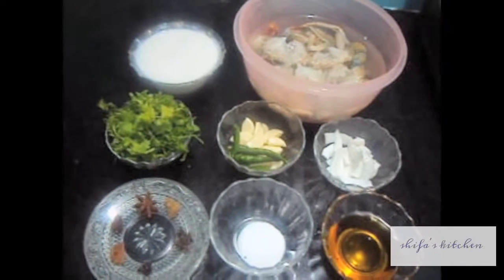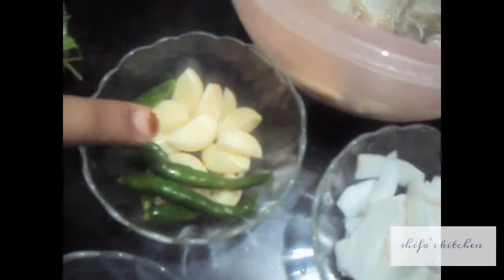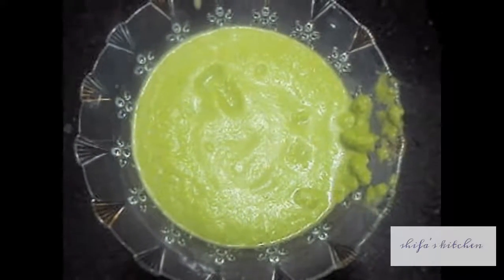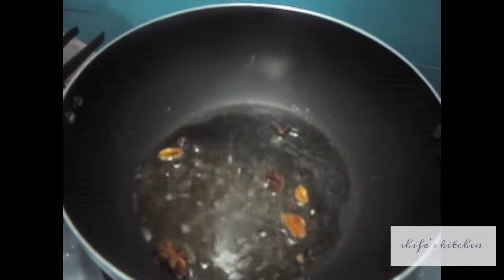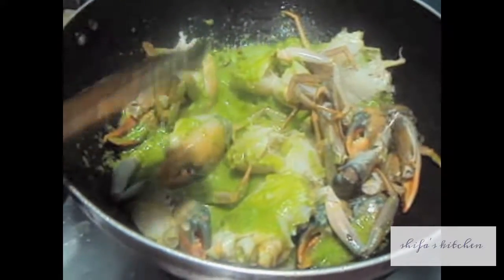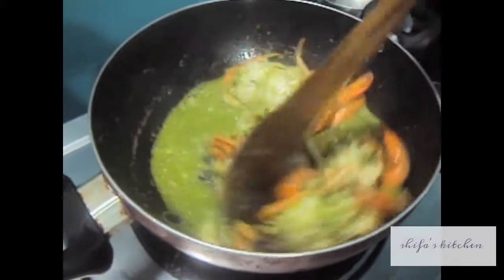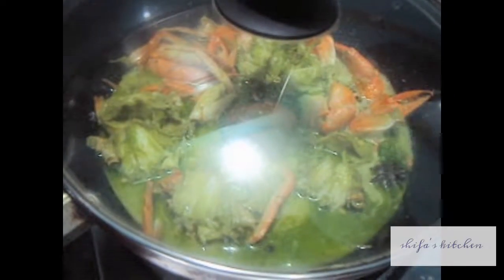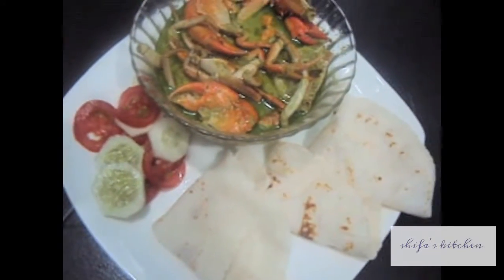** TRADITIONAL KOKANI CRAB CURRY | KHEKDE KA SALAN **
crab curry in traditional kokani style

 **RICE CHAPATI**

**BOHRI BIRYANI**

** VEG NOODLES **

**SPONGE CAKE**

 **RICE CHAPATI**

XOXO ,
SHIFA'S KITCHEN